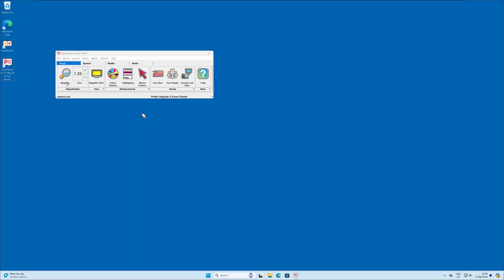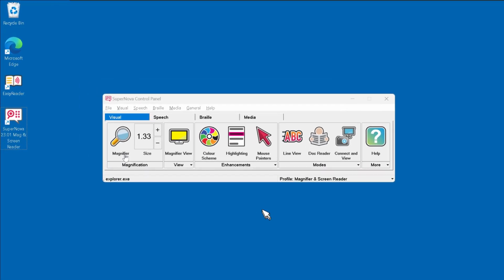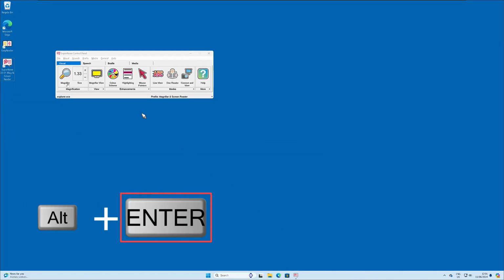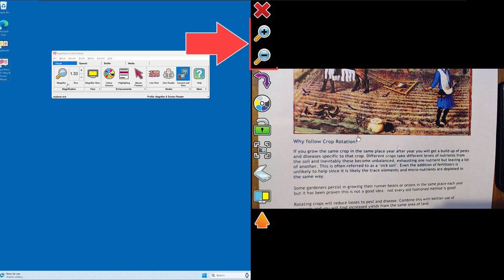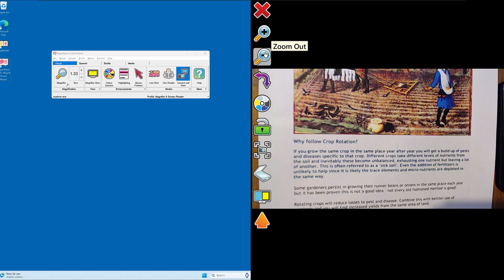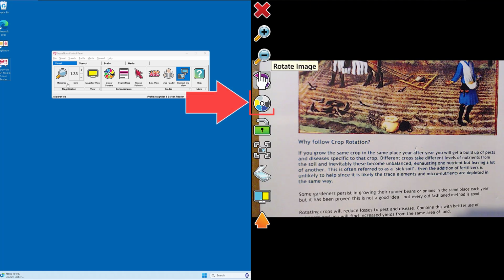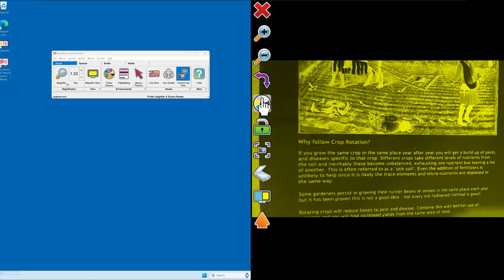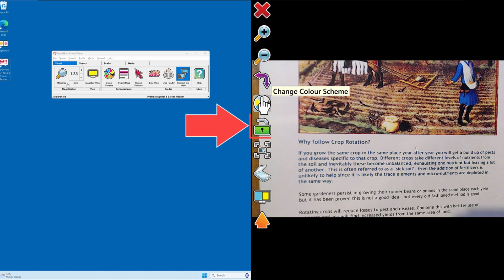SuperNova How to use the camera in Connect and View Part 1